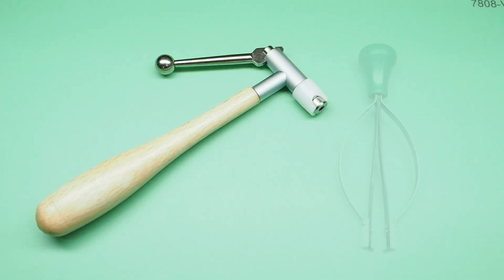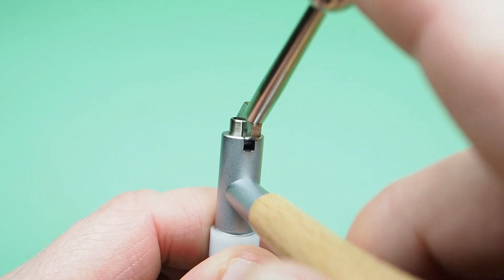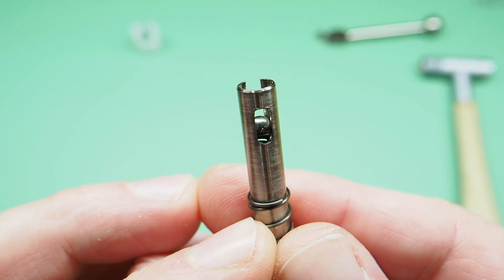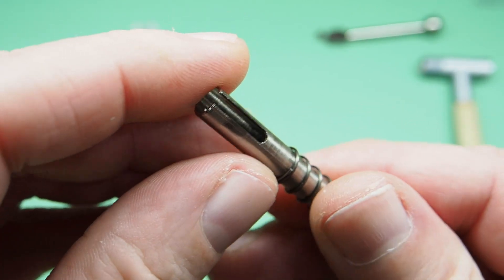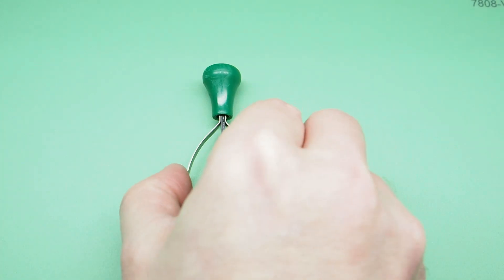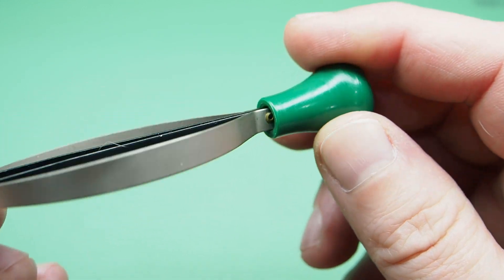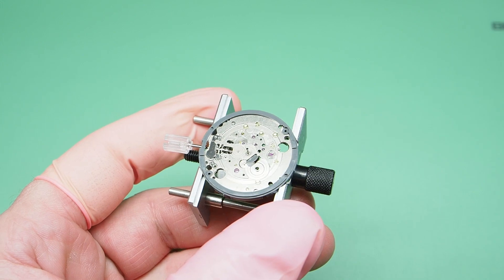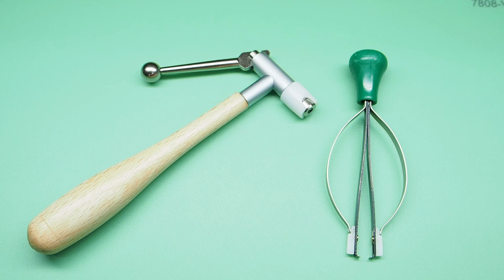Cannon Pinion Remover (Bergeon 4854 & Bergeon 30637-2)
In this video I will show you in detail the Bergeon 4854 & Bergeon 30637-2 cannon pinion removers.
I will disassemble the Bergeon 4854 cannon pinion remover, show you the individual parts and then assemble the tool.
The Bergeon 30637-2 cannot be disassembled but I will show you the tool in detail.
Then I will remove a cannon pinion that’s 1.35mm in diameter using both tools and I will also remove cannon pinion that’s 0.97mm in diameter.
At the end I’ll share my opinion about these two tools and tell you which one of them is the more practical tool for watchmakers if they only want one tool.

Selection of tools I use:

Suction grip
Tweezers 1
Tweezers 2
Spring bar tool
Dust cover
Automatic oiler
Oil cups
Crystal lift

Selection of my favourite books (hardcover):

The Watch Repairer’s Manual
Practical Watch Repairing
Maintaining and Repairing Mechanical Watches
Complicated Watches and Their Repair
Bench Practices for Watch Repairers

Other gear I use:

Audio Interface
Video editing software
Editing keyboard

This description contains affiliate links, which means that if you click on one of the links with an asterix (*) and make a purchase from Amazon, I’ll receive a small commission at no extra cost to you.

Timestamps:
00:00 Intro
00:55 Bergeon 4854
05:31 Bergeon 30637-2
07:18 Cannon Pinion 1.35mm diameter
07:34 1.35mm Presto tool
07:52 1.35mm Cannon Pinion remover
08:19 Cannon Pinion 0.97mm
08:32 0.97mm Presto tool
08:52 0.97mm Cannon Pinion remover
09:03 Conclusion